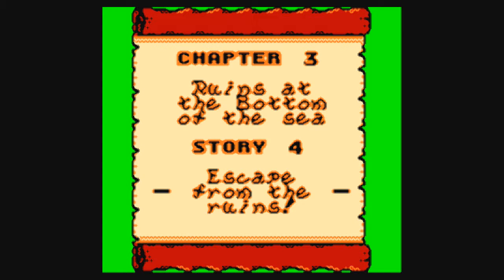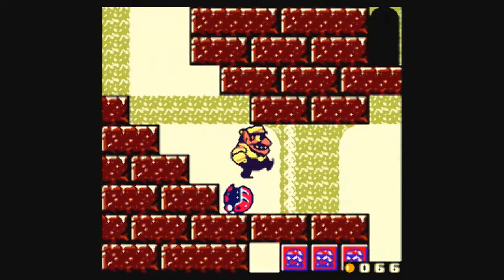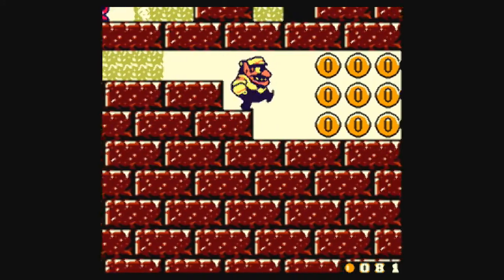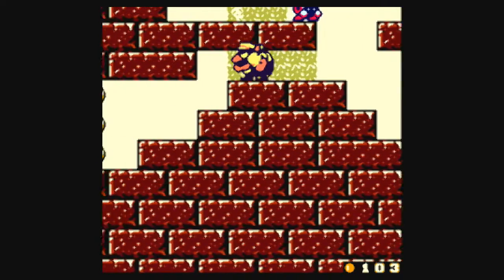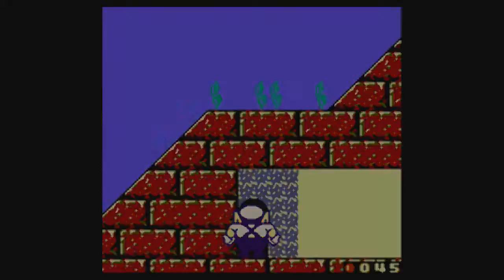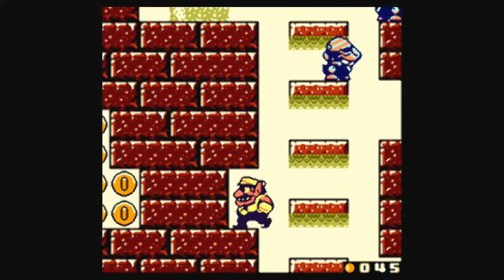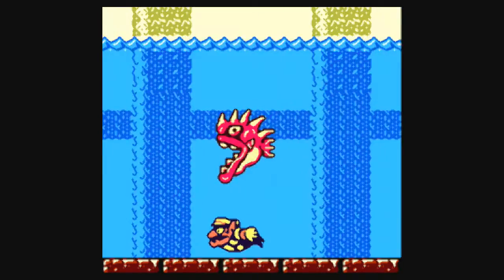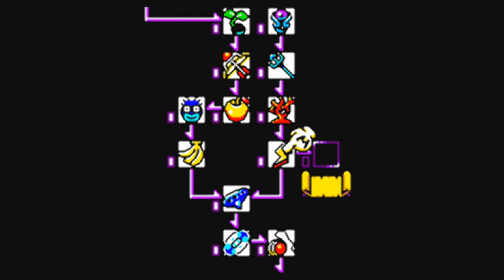Wario Land II Episode 39: Escape from the Ruins!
A boss after 4 stages? That's unusual